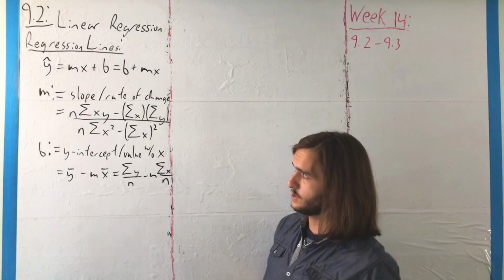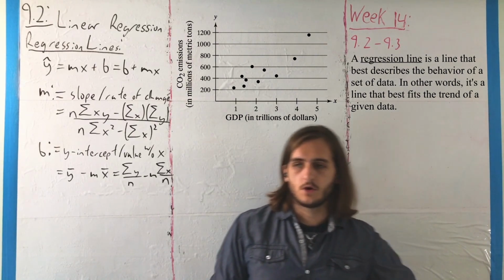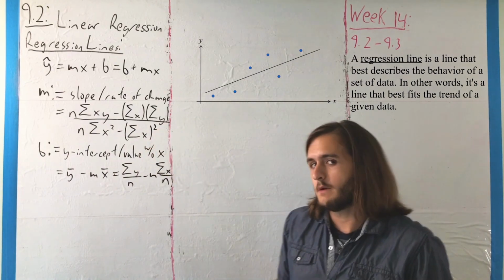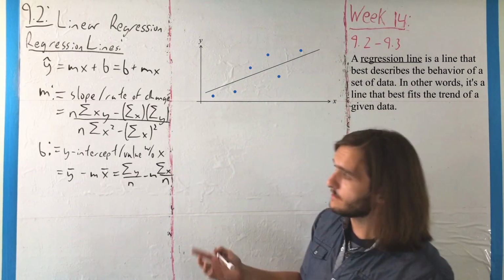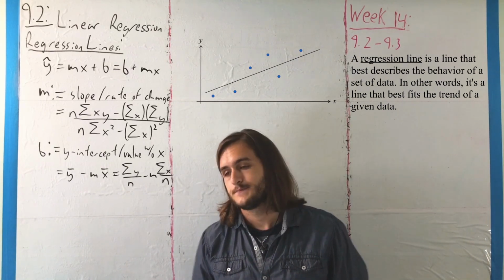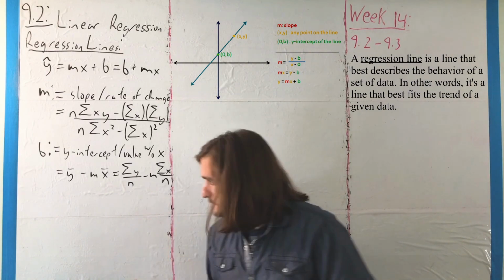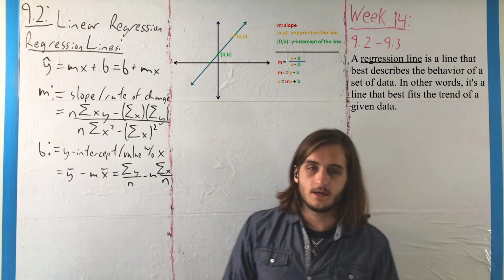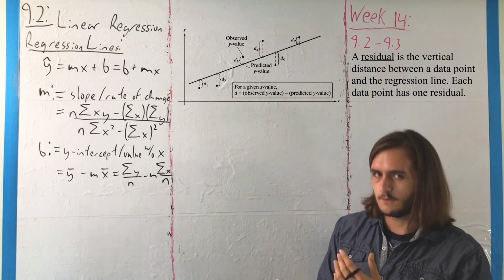9.2: Regression Lines